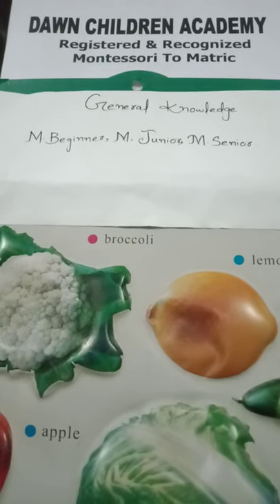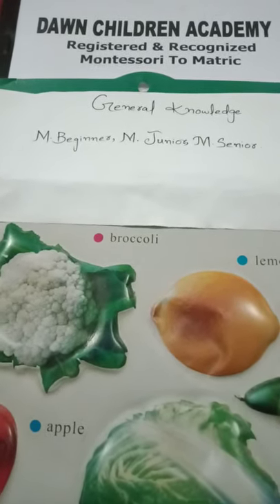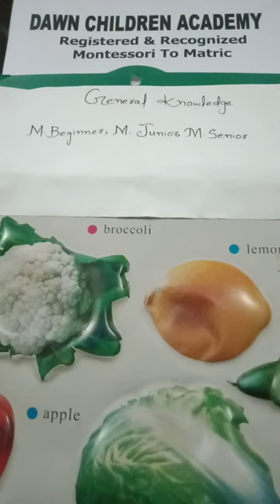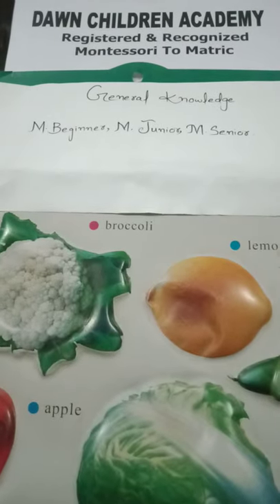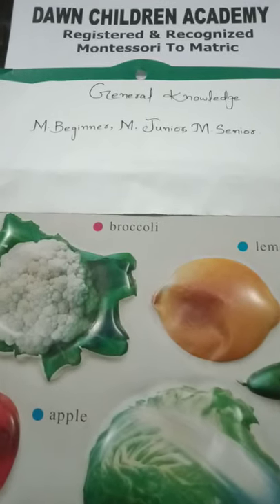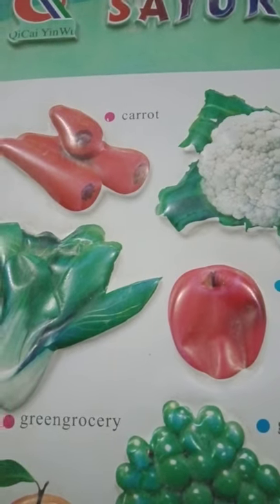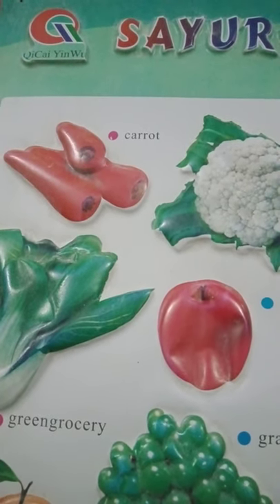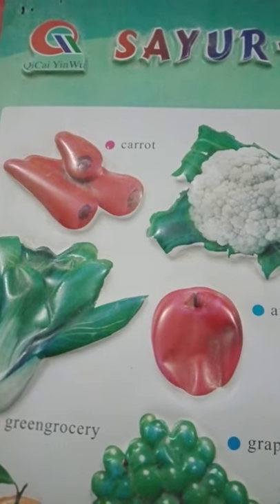General knowledge Lecture#3 For Class Mont (Beginner, Junior and Senior)